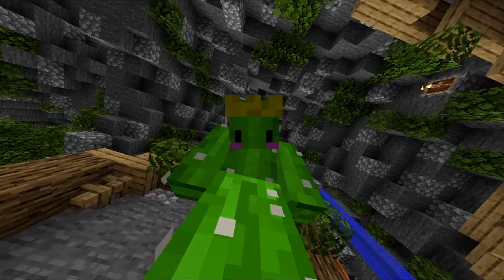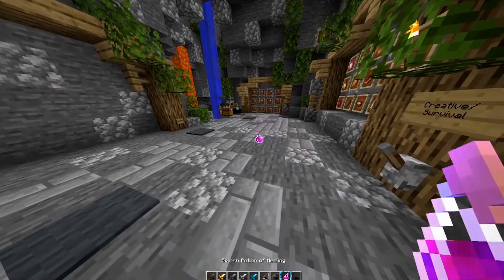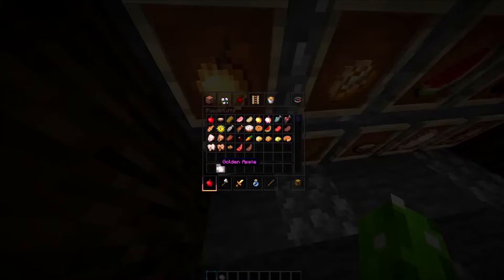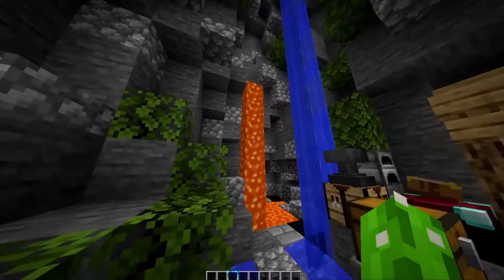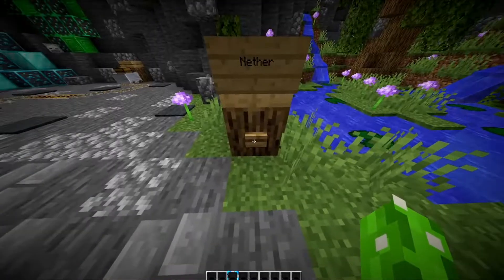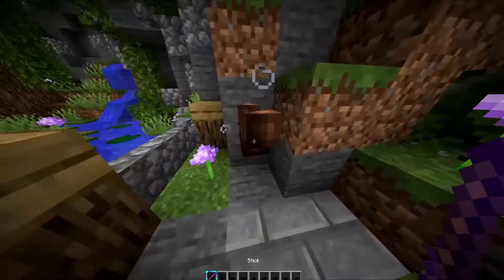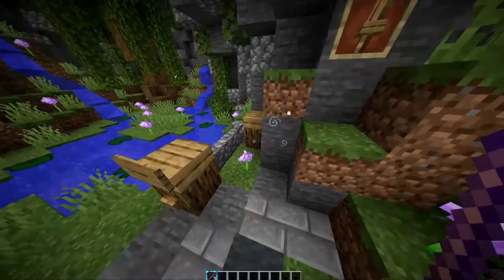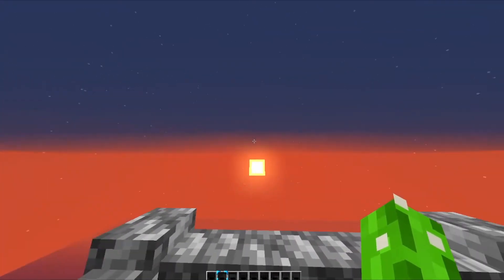A Chaotic Review Vozfault a default edit Texture Pack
Hi, this is my first ever review video I hope you all love it. Also here's the discord and twitch links hope you follow and join.